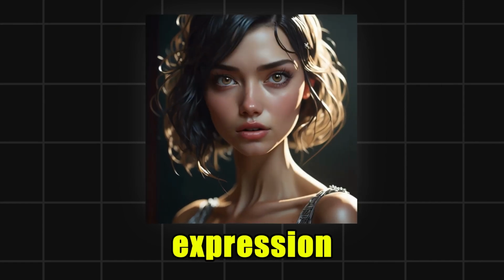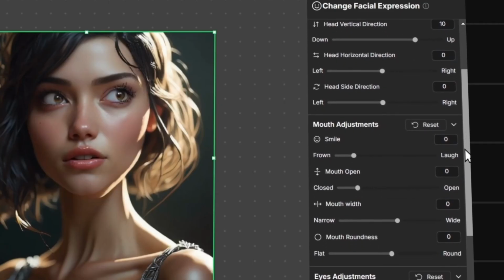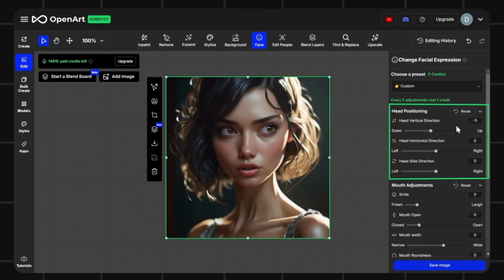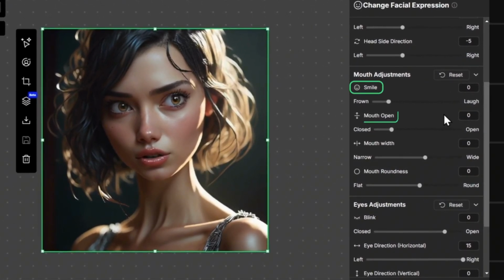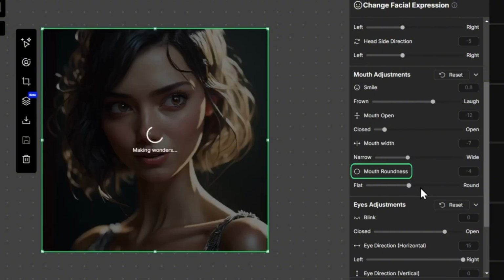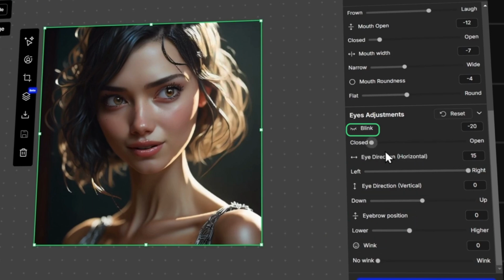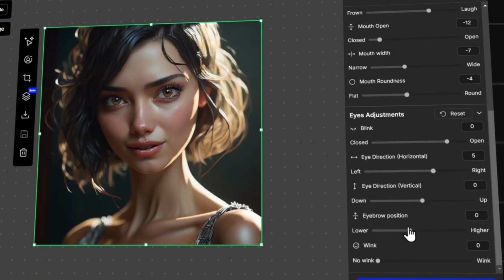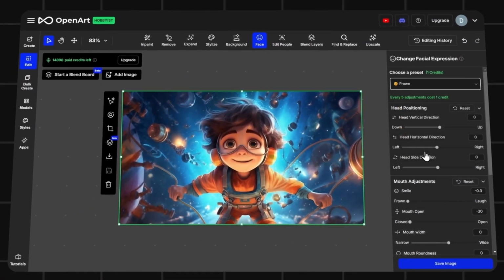Edit Facial Expressions With OpenArt AI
🚀 We launch in 1 week 🎥 Edit Facial Expressions With OpenArt AI

Unlock the next level of creative expression with AI-powered tools! In this video, we'll show you how to effortlessly edit facial expressions with OpenArt AI, transforming images in ways that were once only possible with advanced photo editing software. Whether you're a digital artist, content creator, or just curious about AI technology, this tutorial is perfect for learning how to change a face's mood, emotion, or expression with a few simple clicks.

By the end of this video, you’ll master how to edit facial expressions with OpenArt AI and see the power of AI in enhancing your projects. Don’t miss out on this cutting-edge tool that will make your creative workflow easier and faster!